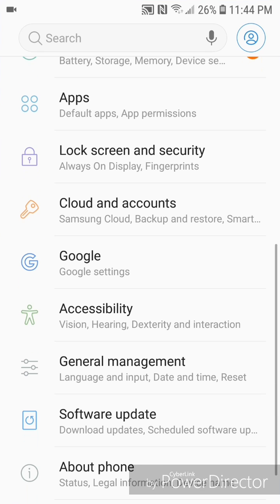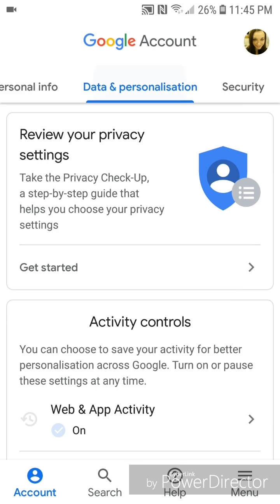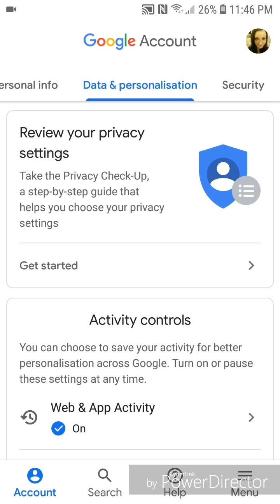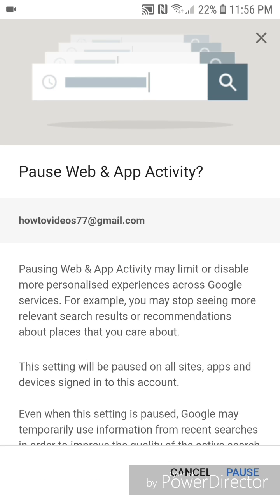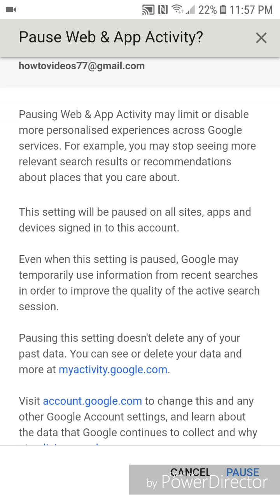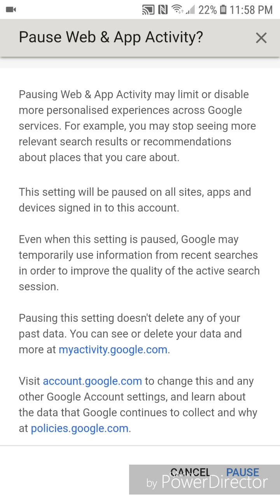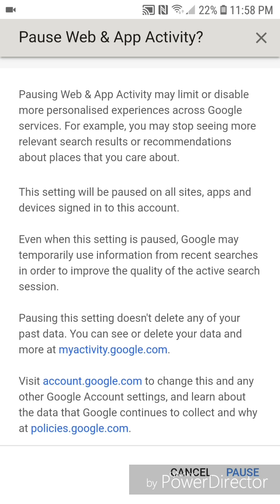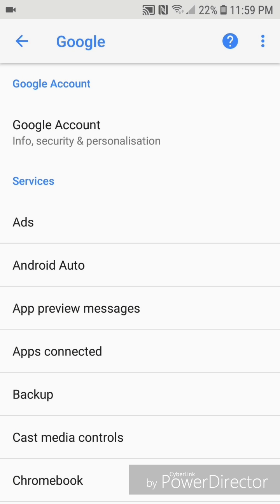How To Stop Google from Tracking Your Web & App Activity on an Android!!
This video will show you how to stop google from tracking your web & app activity on an android

Thanks